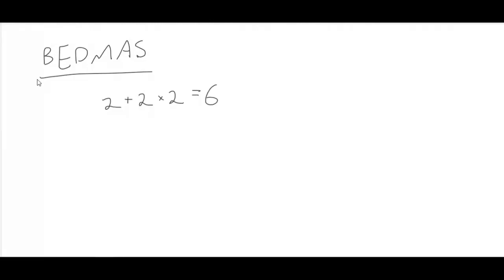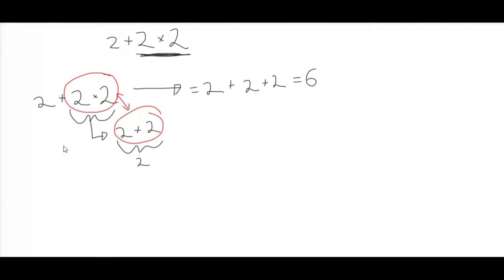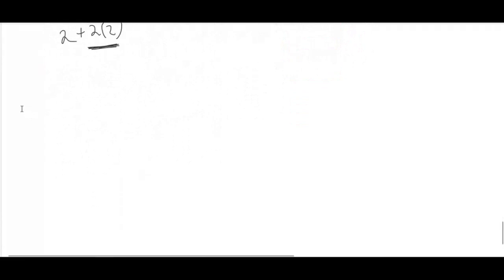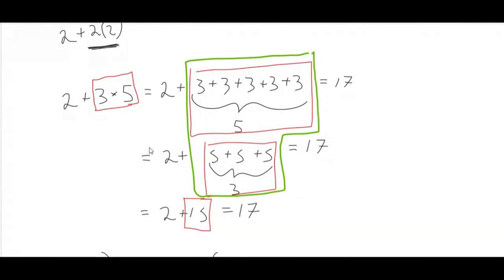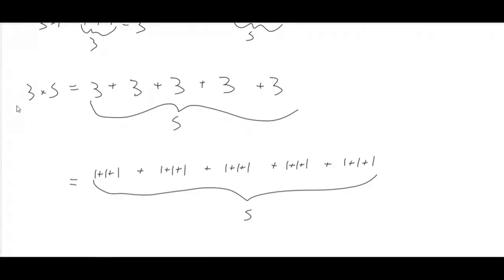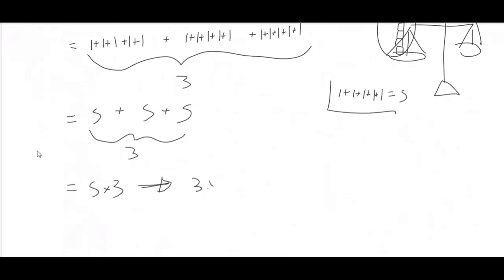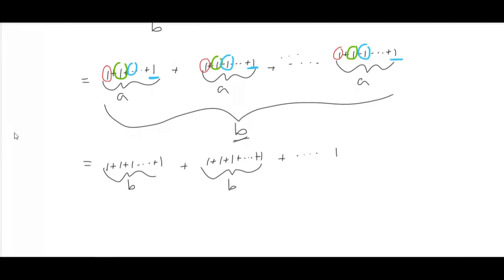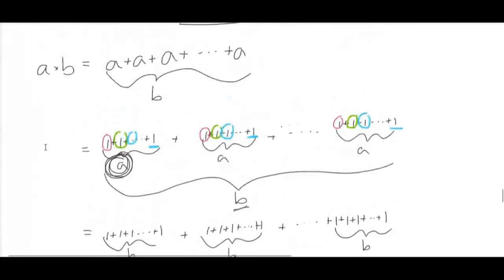Intro to Arithmetic 2.1: Why is BEDMAS the Order of Operation? Part 1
Why do we need an order of operations in mathematics, and why is that order what it is? Why BEDMAS and not BEMDSA? Find out here! This is Part 1 of a 3-Part series  on BEDMAS.